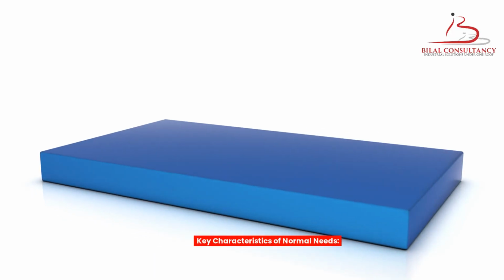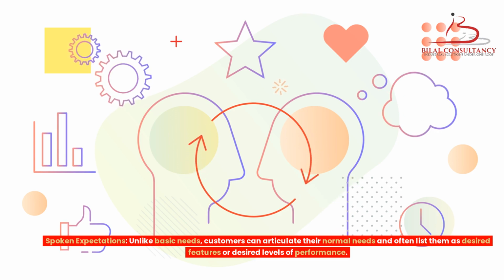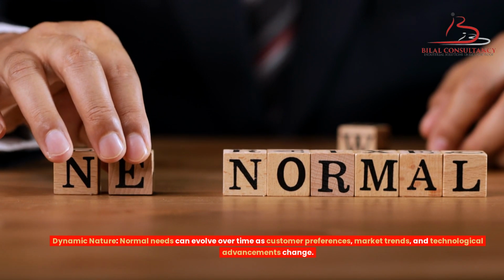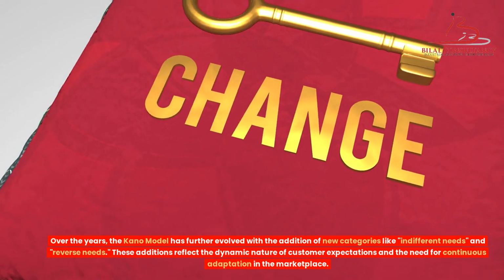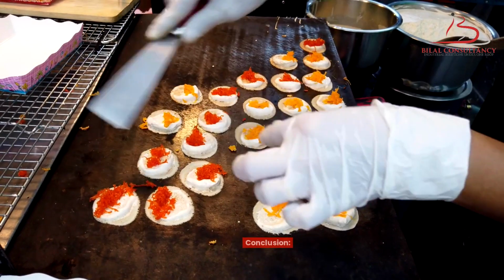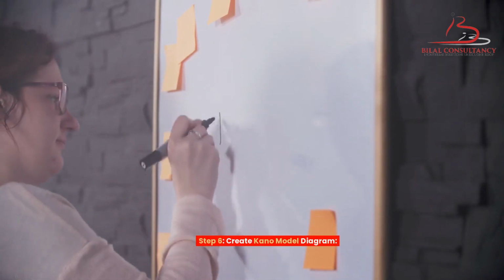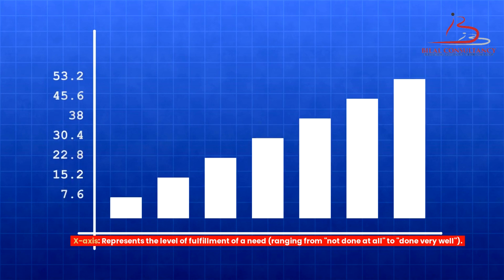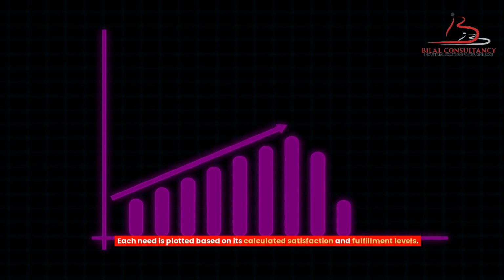Decoding the Kano Model: Prioritizing Customer Satisfaction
Uncover the secrets of customer satisfaction prioritization using the Kano Model! Explore the three levels of customer expectations—Expected, Normal, and Exciting—mapped across the Achievement and Satisfaction dimensions. Learn how to use this model to identify, prioritize, and exceed customer needs, ensuring your products or services resonate deeply with your audience.